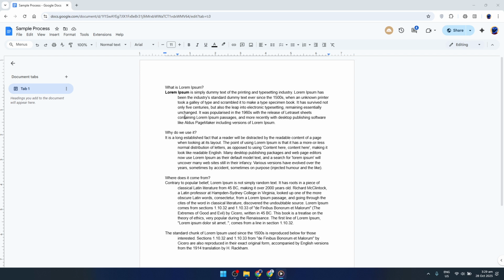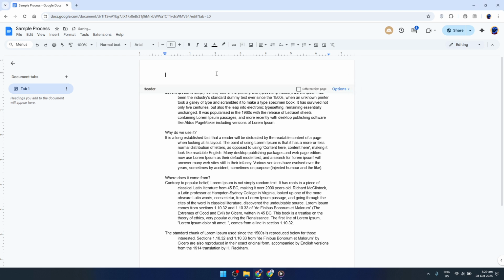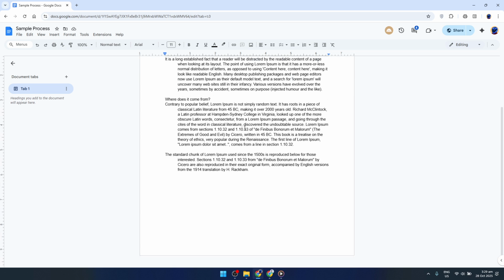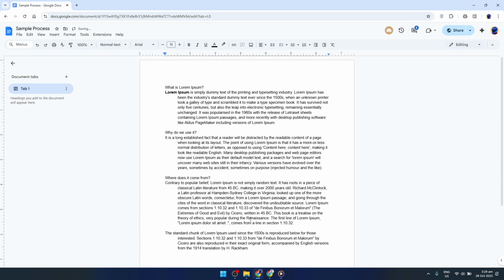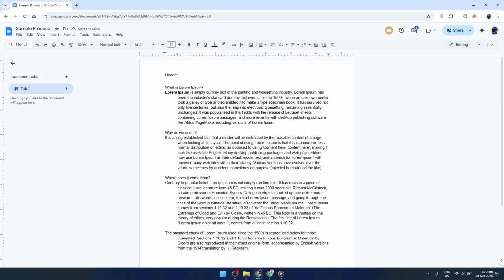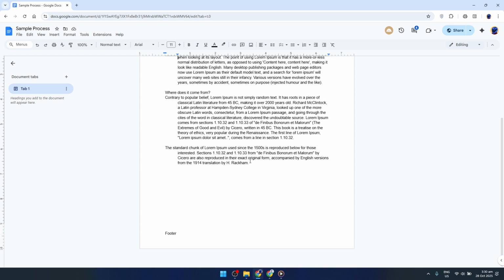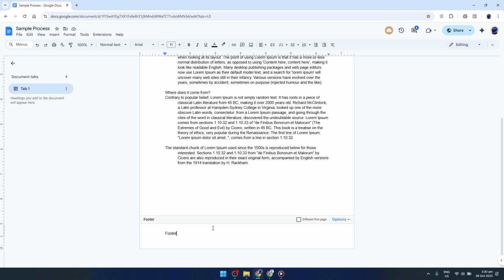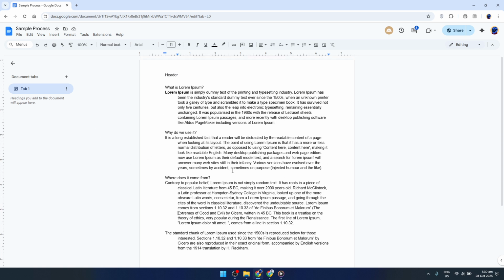How To Add Headers And Footers In Google Docs [2025 Guide]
In today's video we cover: google docs headers, google docs footers, add headers google docs, add footers google docs, docs tutorial, google docs guide, document formatting, google docs tips, headers and footers, how to format docs, google docs editing, office productivity, google docs 101, document design, formatting tips, online document tools, google workspace, header footer tutorial, google docs features

-Google Drive
-Google Meets
-Google Sheets
-Google Chrome
-Google Forms
-Google Gmail